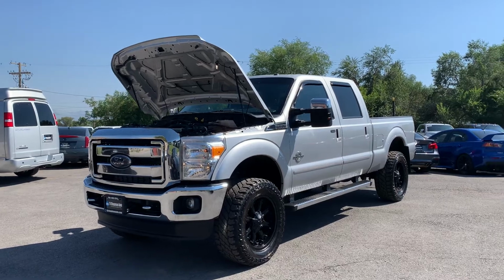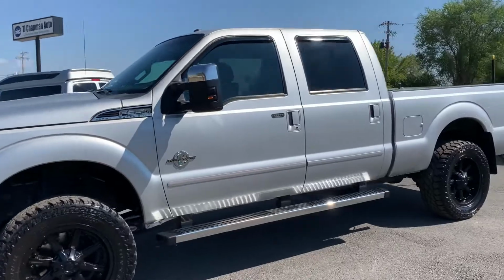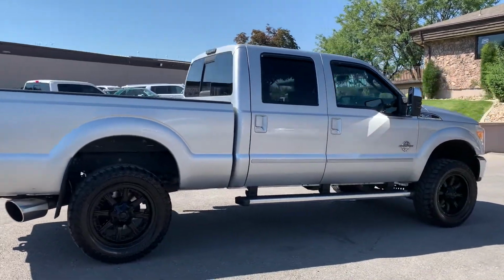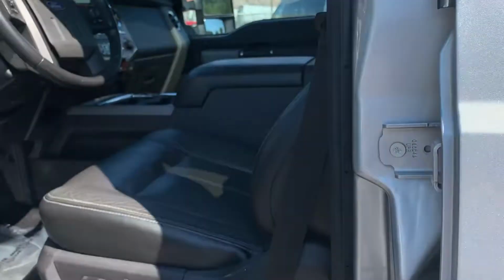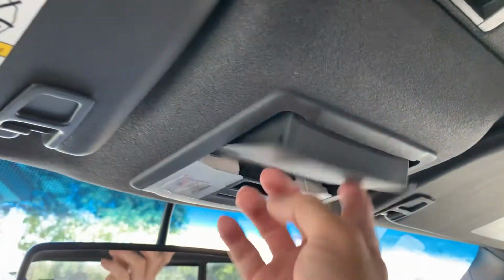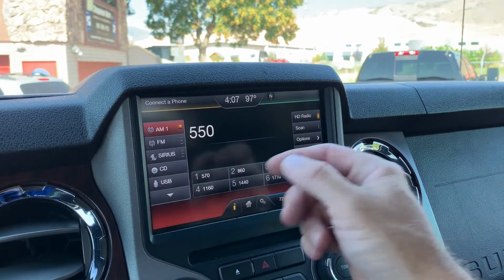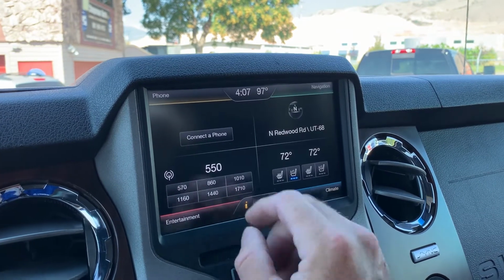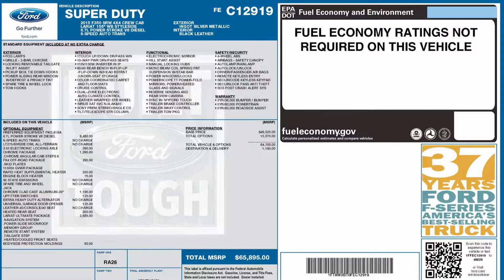2015 Ford F-350 for Sale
F-350 Super Duty Lariat 4X4, 103k mi., Branded title, Cooled/heated front seats, Heated 2nd-row seats, Leather seats, Sunroof, Navigation, Bluetooth, back-up camera, Adaptive cruise,  Bedliner, Sliding back window, Tailgate step

VIDEOS -- We do a walk-around video as an introduction to the vehicle of your interest.We also can send you a FaceTime with you for anything you need or want to see. FOLLOW our YouTube channel.

SOCIAL MEDIA -- Check us out on Instagram at tjchapman.auto or look us up on Facebook atTj Chapman Auto.